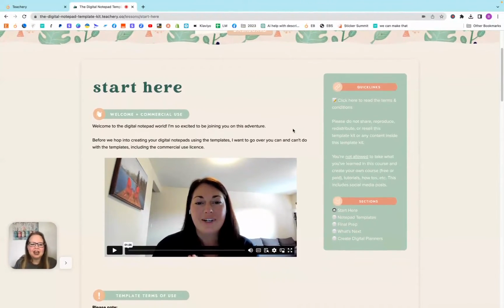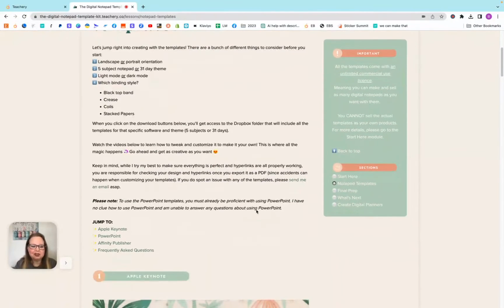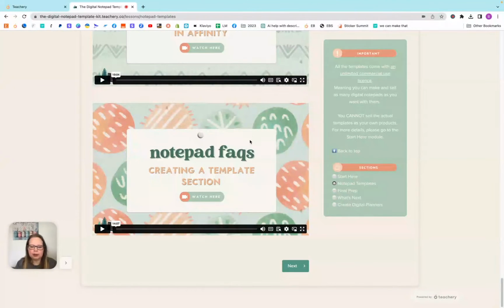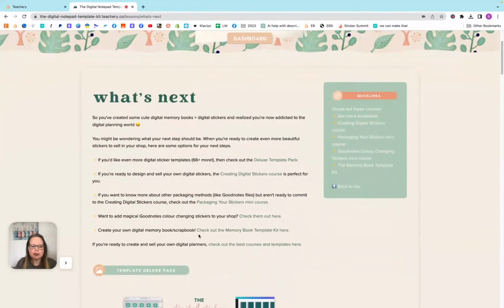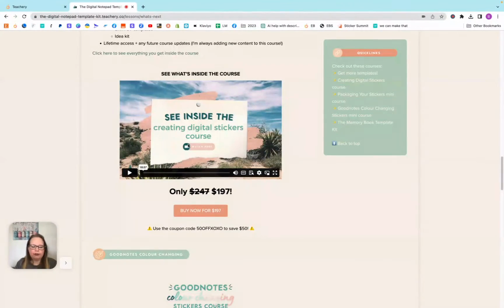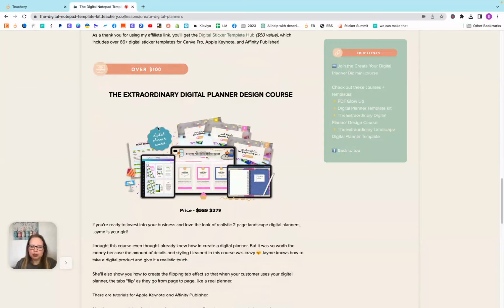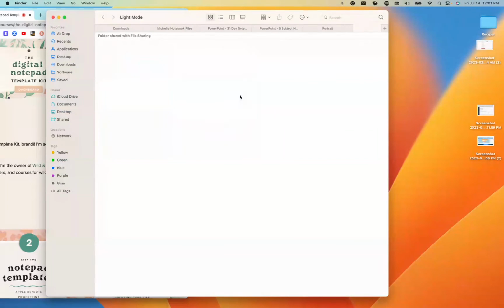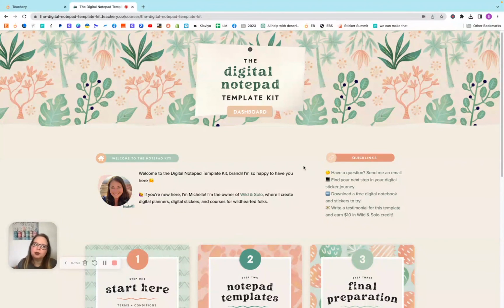Digital Notepad Template Kit Review | Behind the scenes look at this template kit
In this video, I'm taking you on a behind-the-scenes look at the Digital Notepad Template kit so that you can see what is included.

DIGITAL PLANNING BUNDLE:
Save with this bundle of 60+ products valued at over $400.00

DIGITAL PLANNING MEETUP:
FELLOWSHIP WITH OTHER CHRISTIANS AND DIGITAL PLAN TOGETHER
& RECEIVE ALL PRODUCTS RELEASED IN THE SHOP FOR THAT MONTH
+ AN EXCLUSIVE STICKER ONLY FOR MEETUP MEMBERS